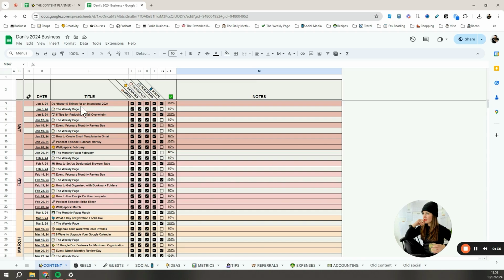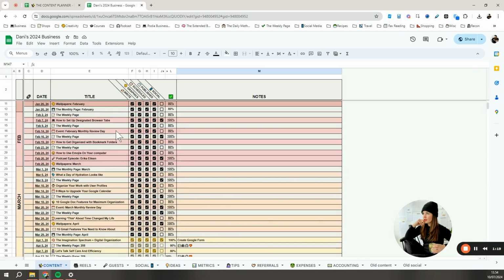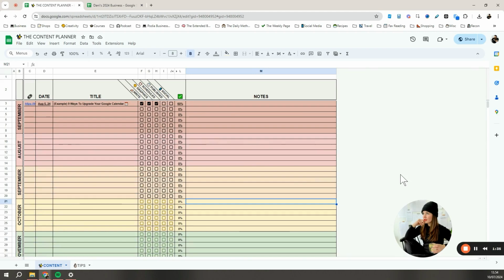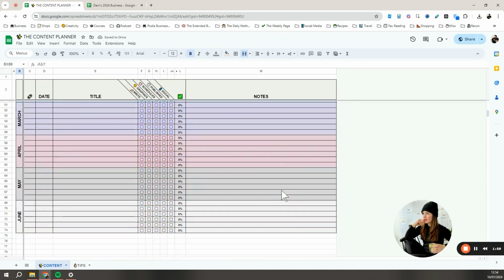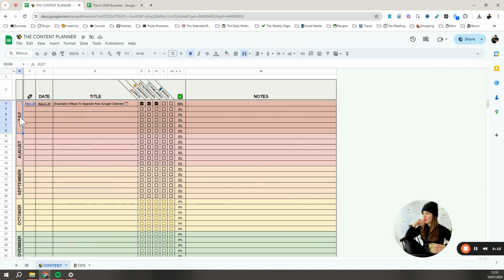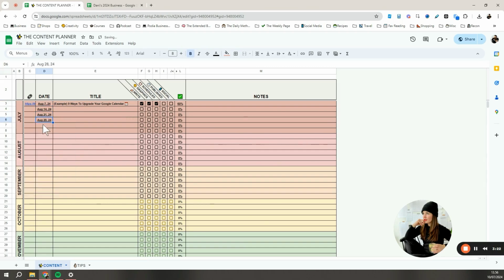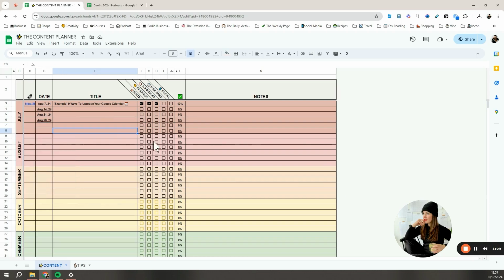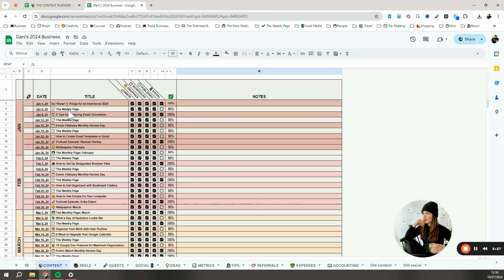How I Plan My Substack Content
Hey there! In this quick tutorial, I'll walk you through the updated version of my content calendar. It's great for planning long-form, written content for your blog, newsletter, or platforms like Substack.